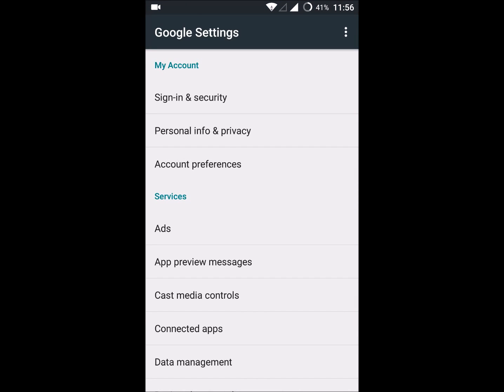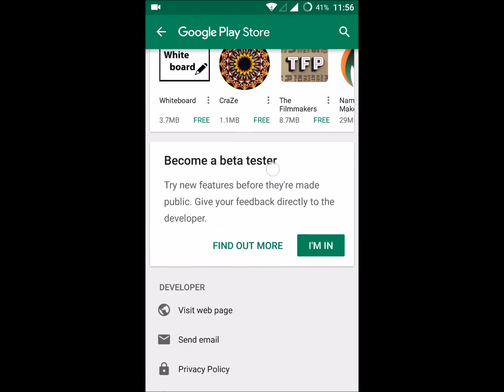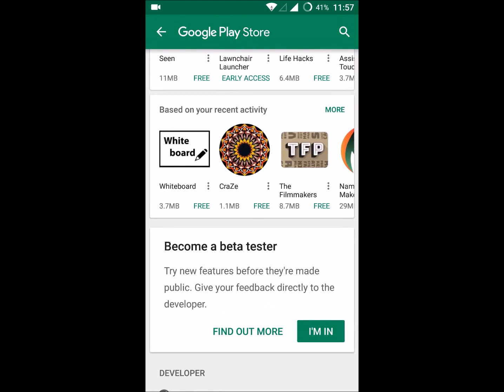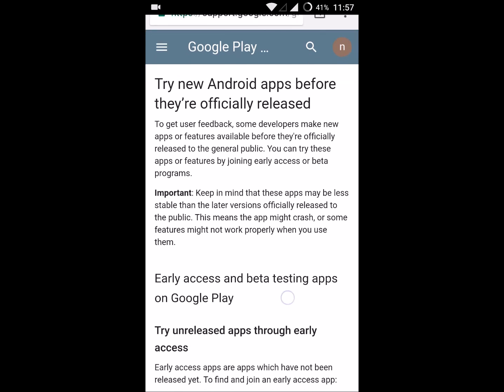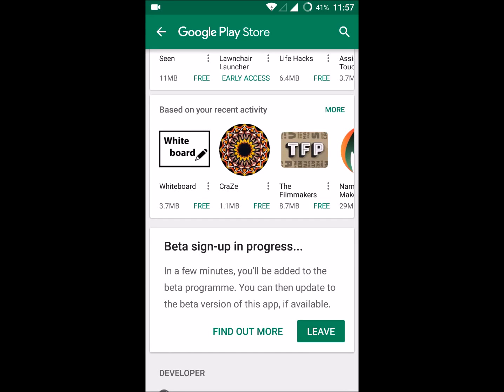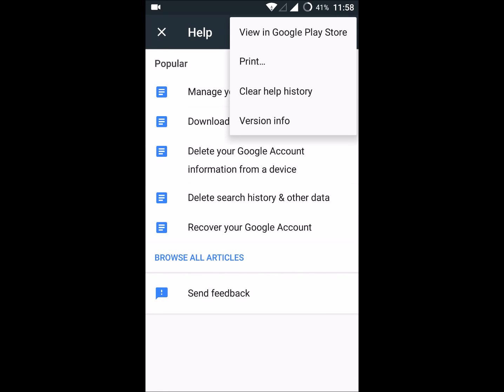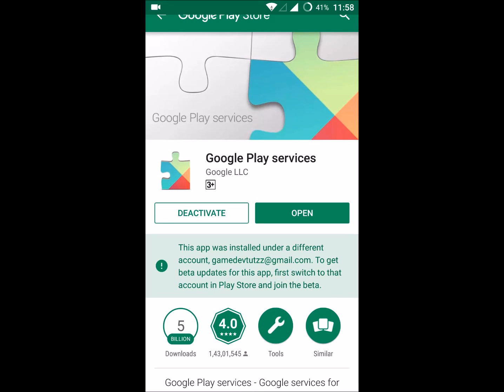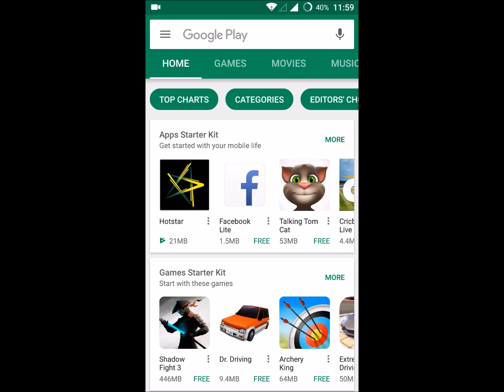how to become beta tester in play store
Many of us want to  become a beta tester for google and apps like whatsapp to be like a beta tester we can join in Google play Beta tester programme in Google play app when you join in Google play beta tester you will be notified if any beta apps are ready to be tested example like whatsapp,beta tester for clash royale,I dont think beta Tester for miui would be possible by through beta tester for play store.